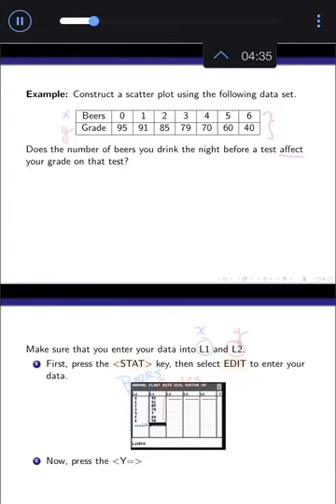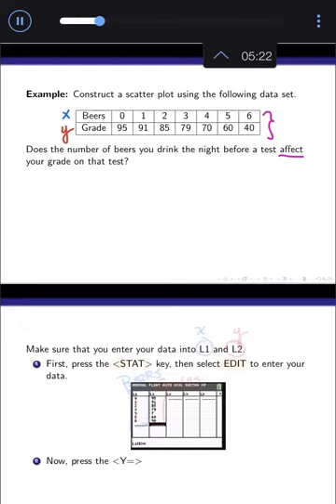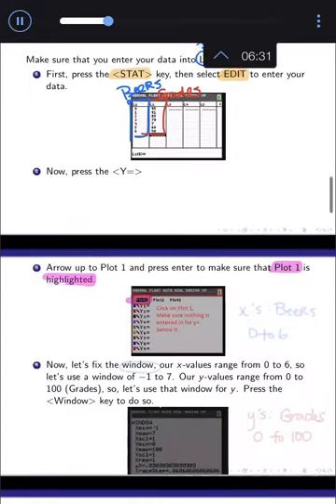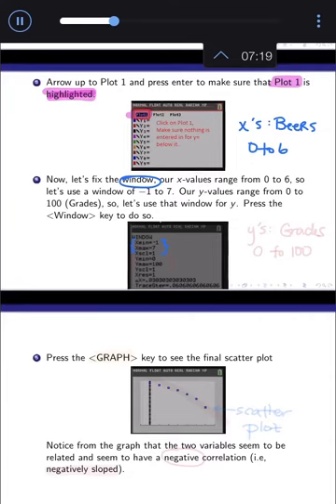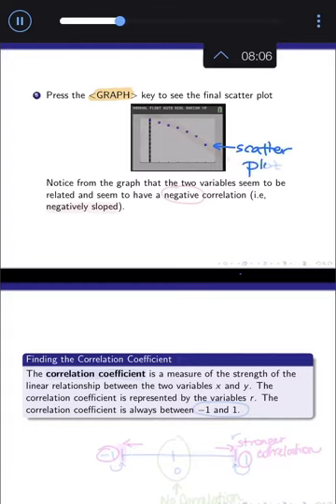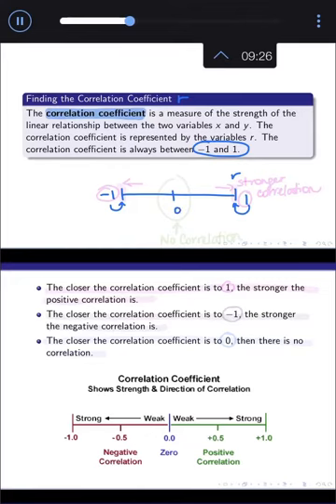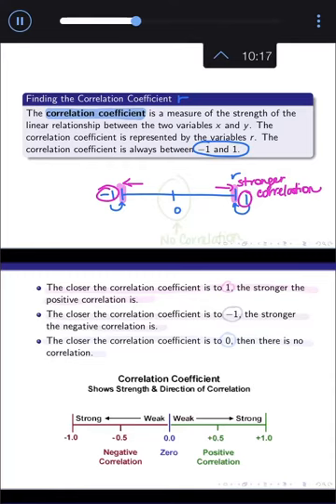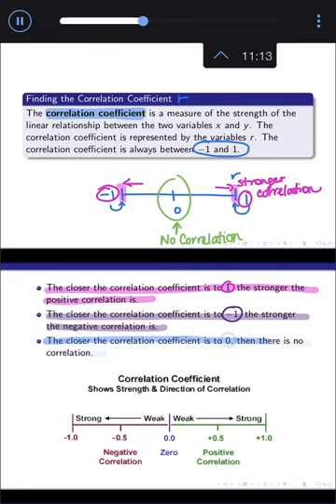STA 2023 Chapter 10 Section 1 Part 2